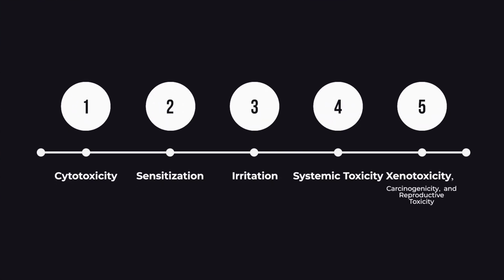ISO 10993-1: Essential Guide to Biological Risk Management for Medical Devices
In this video, we delve into the crucial aspects of ISO 10993-1 and how it aids in biological risk management for medical devices. Learn the key steps of hazard identification, risk evaluation, and risk control. Discover how to systematically identify potential biological hazards and common mistakes to avoid. This informative session emphasizes the importance of ensuring patient safety through thorough risk assessments and material evaluations.

Chapters:
00:00 Introduction to ISO 10993-1 Biological Risk Management
00:18 Understanding Biological Risk Management
01:02 Core Steps in Biological Risk Management
01:59 Identifying Biological Hazards
02:57 Systematic Hazard Identification Process
03:49 Common Mistakes to Avoid
04:32 Effective Risk Management
05:06 Conclusion and Next Steps

We provide insights into medical device standards, ISO compliance, and related topics based on publicly available information, personal experience, and industry knowledge. While every effort is made to ensure the accuracy and reliability of the content, it should not be considered a substitute for professional, legal, regulatory, or technical advice.

For specific guidance on ISO certifications, compliance requirements, or medical device projects, please consult qualified professionals or official regulatory authorities.

Use of the content provided is at your own discretion and risk. MedTechISO is not liable for any errors, omissions, or decisions made based on the information shared on this channel.